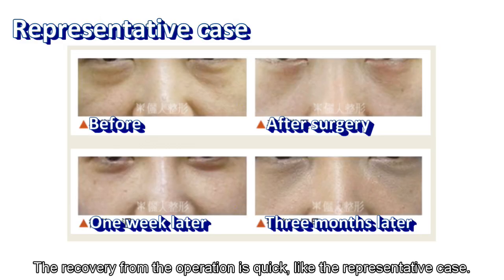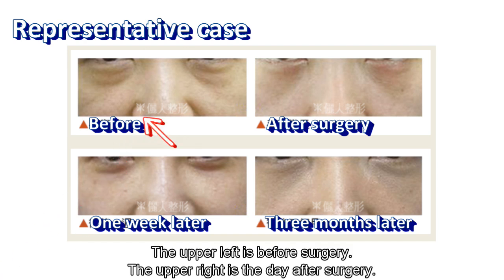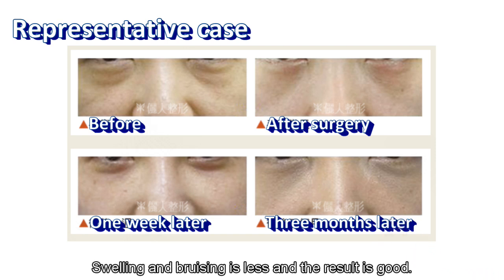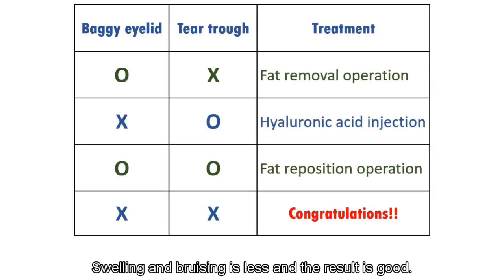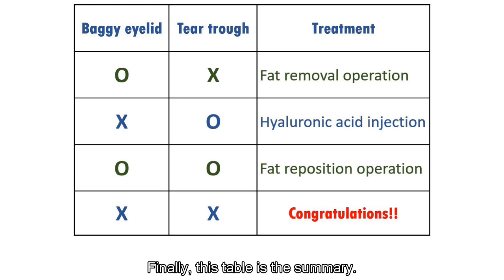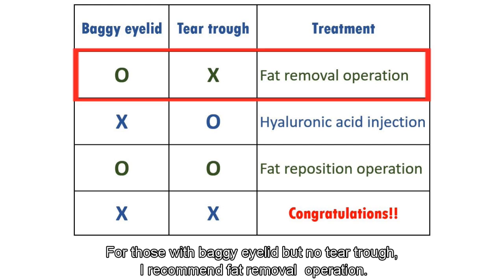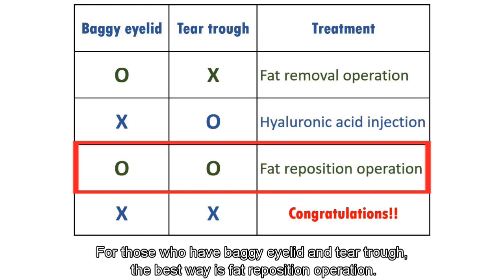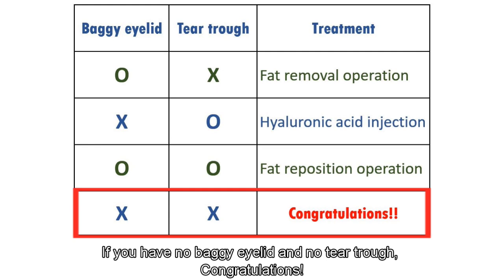Lih-Ren Clinic - Lower blepharoplasty - Restore beautiful curve of lower eyelid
Lih-Ren Plastic Surgery Clinic, Taipei,Taiwan
Lih-Ren Jong, M.D. Board Certificated Plastic Surgeon

Introduce what is the baggy eyelid, tear trough.
What is midcheek groove, smile roll, and apple cheek?
And the way to treat these problems.
Baggy eyelid is caused by bulging fat.
The depression under baggy eyelid is tear trough.
Apple cheek depression refers to the depression at the junction of lower eyelid and cheek.
Midcheek groove means the depression at the junction of cheek and cheekbone and go downward obliquely.
Baggy eyelid, tear trough, apple cheek depression, and midcheek groove destroy beautiful curves.
The principle of plastic surgery is to improve these irregularities and restore the beautiful curve of the lower eyelid.
The treatment of these problems:
For those with baggy eyelid but no tear trough, I recommend fat removal  operation.
For those who have no baggy eyelid but with tear trough, Hyaluronic acid to fill tear trough is recommended.
For those who have baggy eyelid and tear trough, the best way is fat reposition operation.